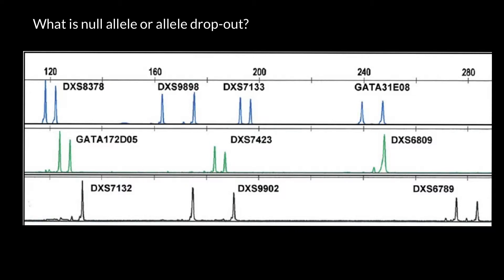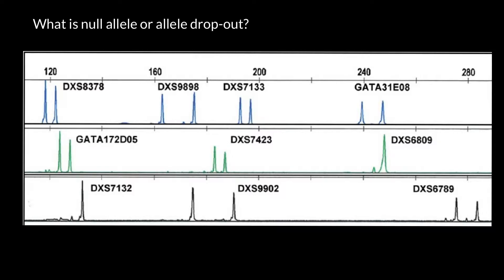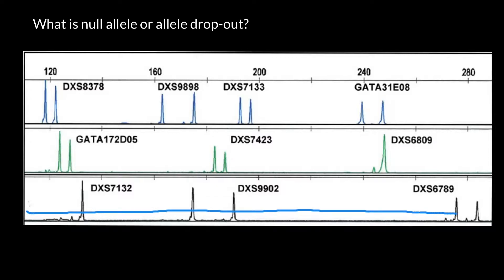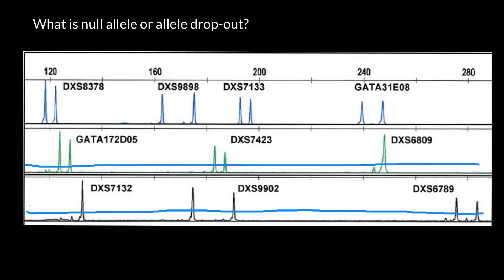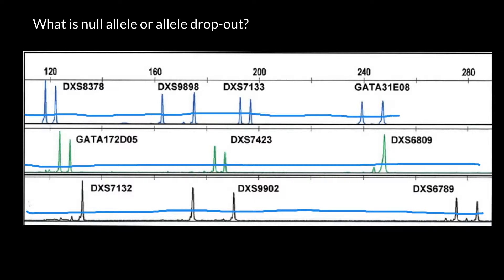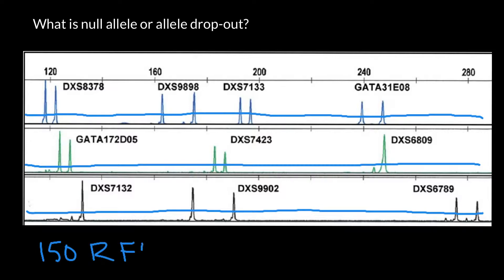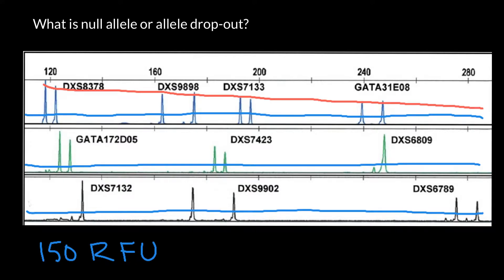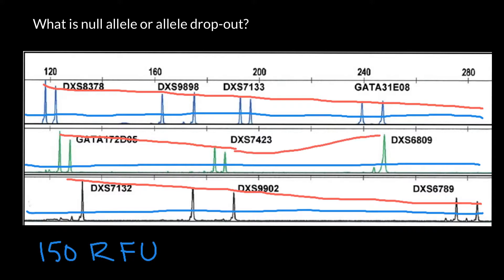What is null allele or allele drop-out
.n the case where only one allele drops out, only one allele (band or peak) is then revealed and the individual is thus misinterpreted as homozygous at the concerned locus. This is a random event (any of the two alleles is as likely to undergo the phenomenon) that generally occurs when the DNA amount is limiting